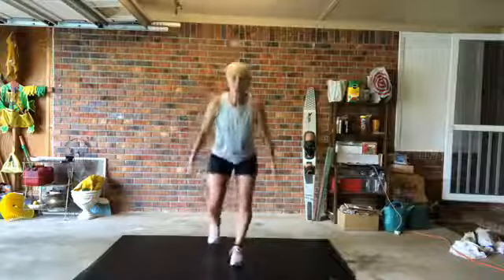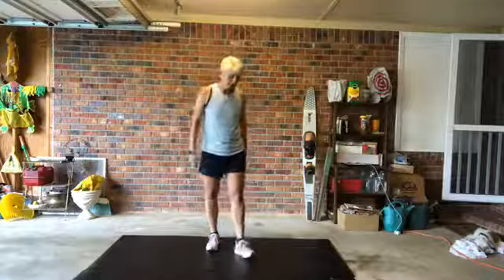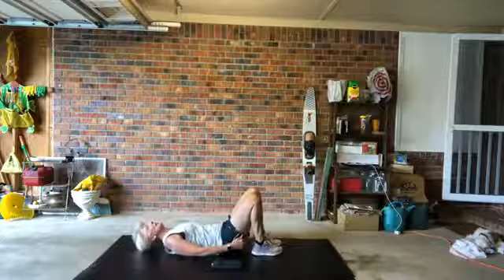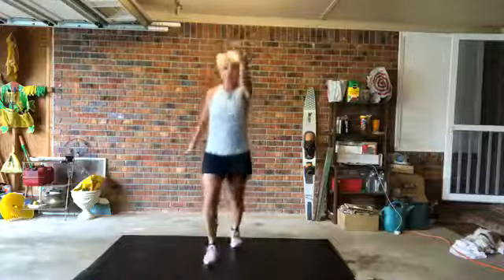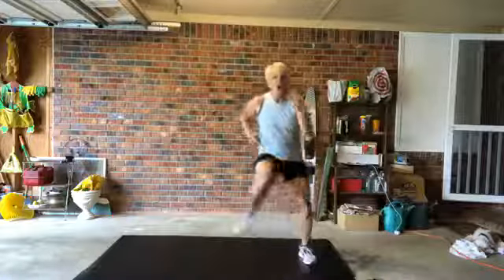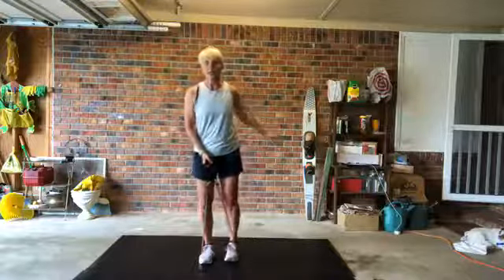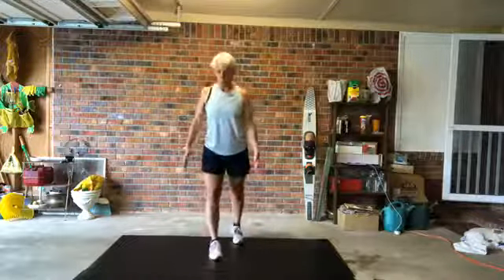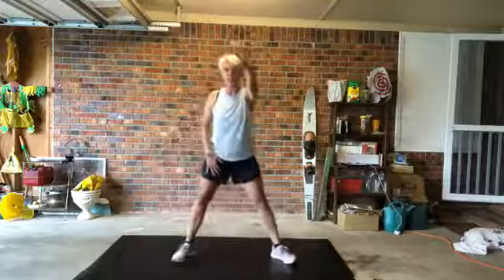Strength & Mobility Workout - 1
Join Terese McMurray for this quickworkout mobility and strengthtraining

It's fun and effective!